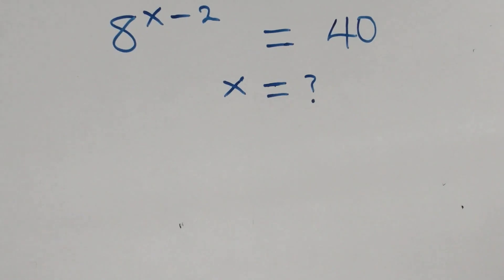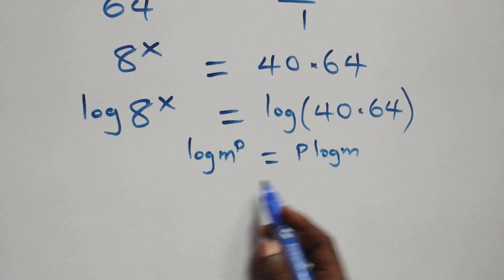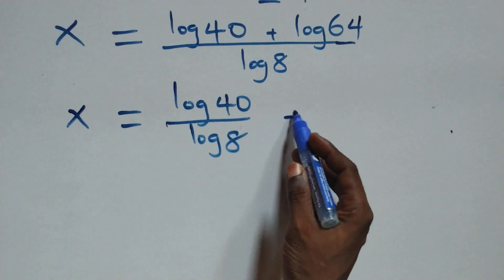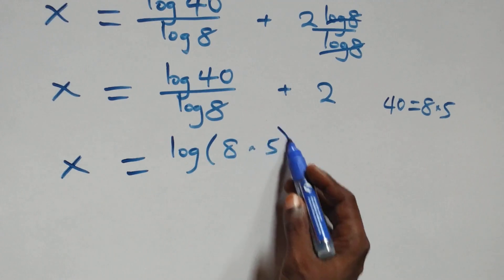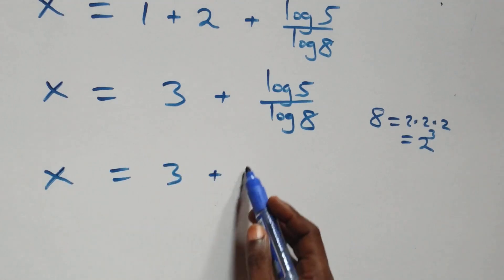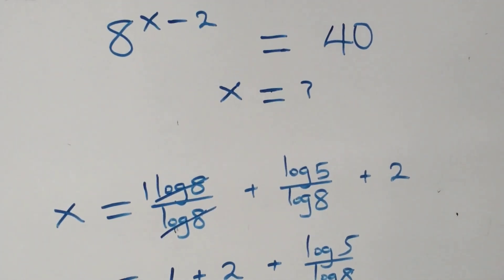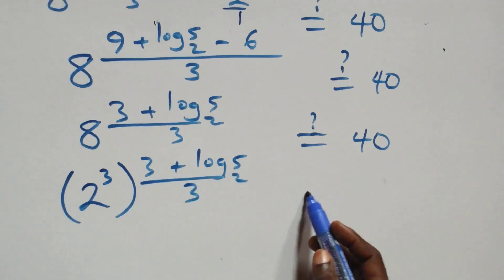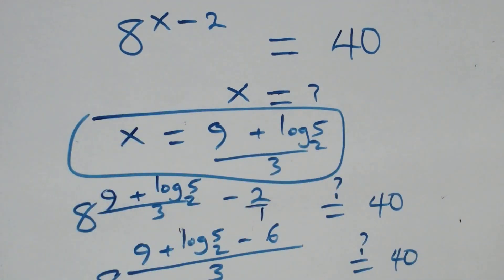Germany | Can you solve this? | Math Olympiad